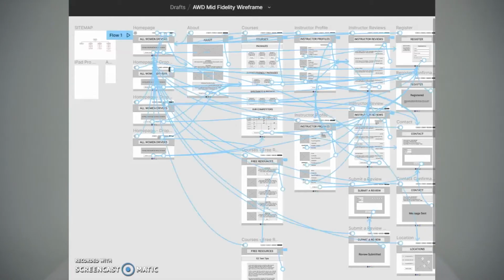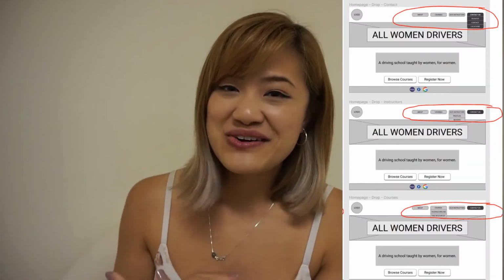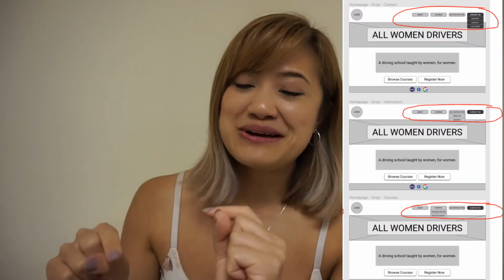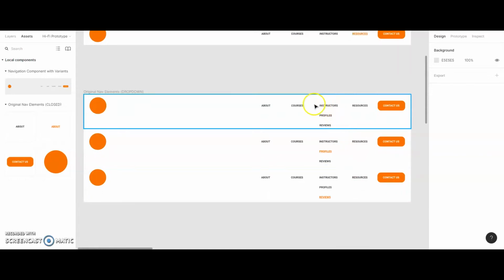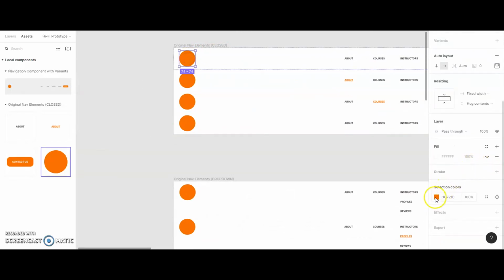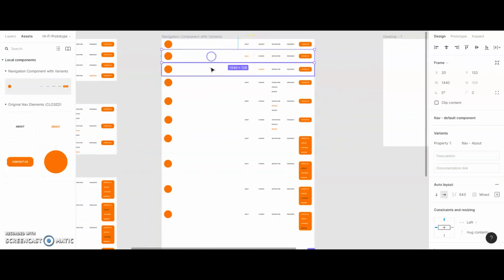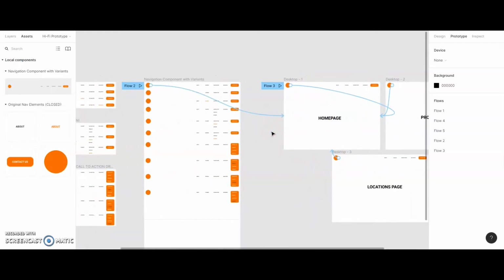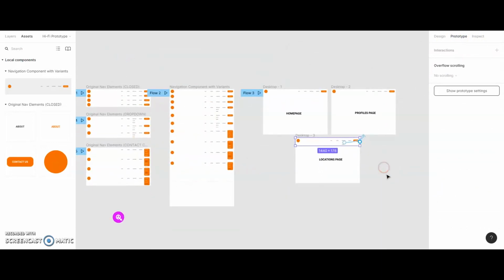How To Make A Dropdown Navigation Component | Tutorial | User Experience Design Career Change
Hey friends!

In this week's video I will show you how to make a navigation component that includes dropdown variants. Originally I was slaving over my prototype trying to create interactions on every single webpage. To improve the efficiency of the design process, I decided to use a nav component instead. Try it out yourself!

If you're taking the Google Professional Certificate and looking for a support network to join, I have a slack channel and host a group meeting every week. The link is down below. Best wishes!

Time Stamps —
00:00 - Intro
00:57 - Adobe Creative Jam (FYI)
1:41 - My Dropdown Navigation Problem
2:30 - Step #1 - Create Your Nav Elements
4:18 - Step #2 - Turn Your Default Nav Into A Component
4:42 - Step #3 - Add Variants